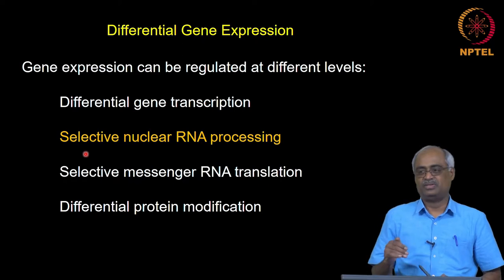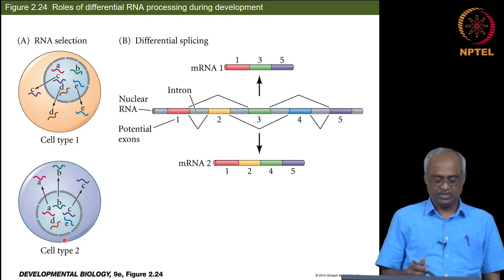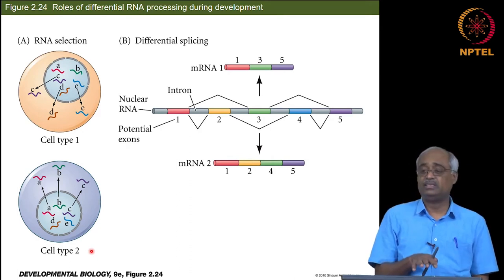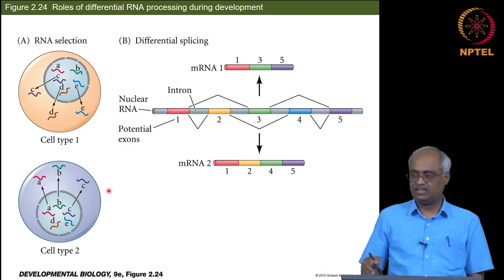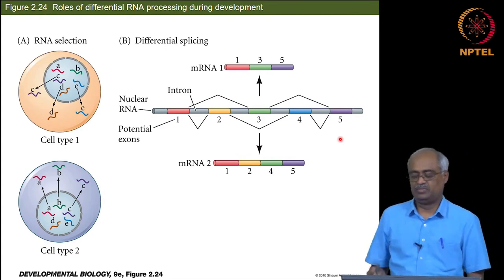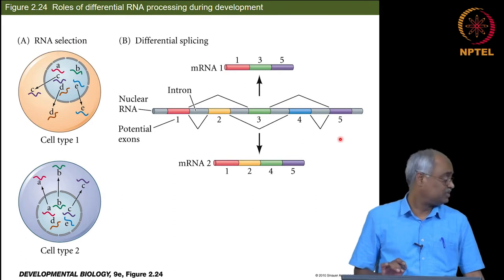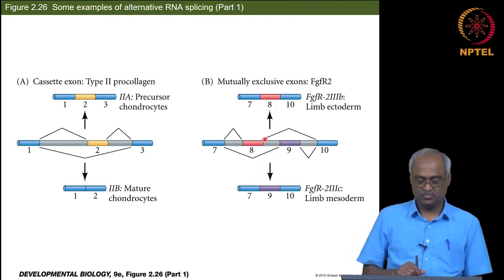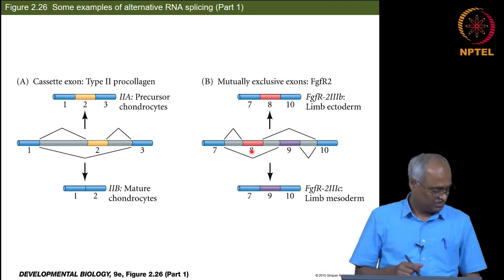Differential gene expression (Part 4 of 4)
Selective nuclear RNA processing, Alternative RNA splicing, Selective messenger RNA translation,